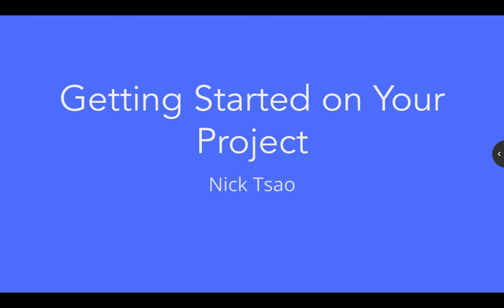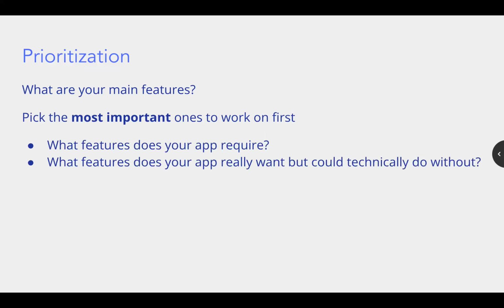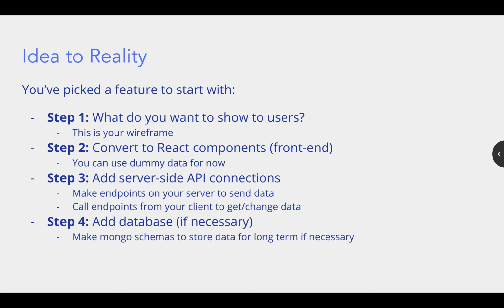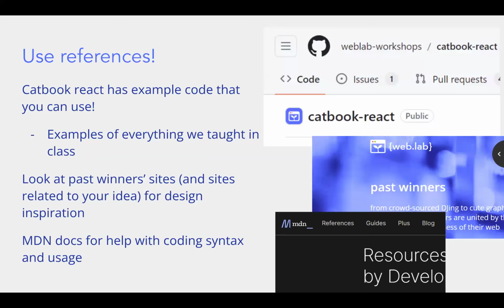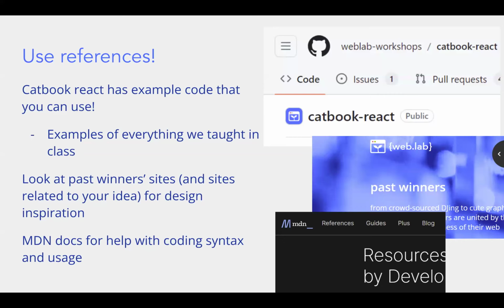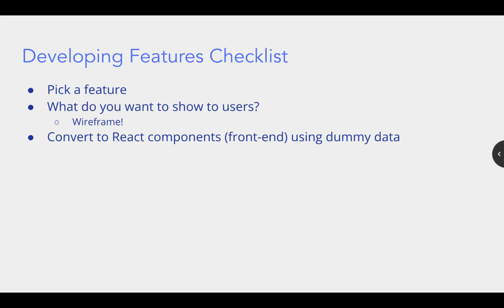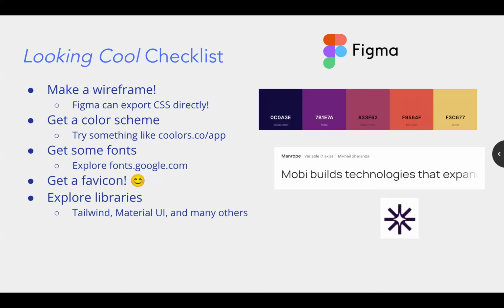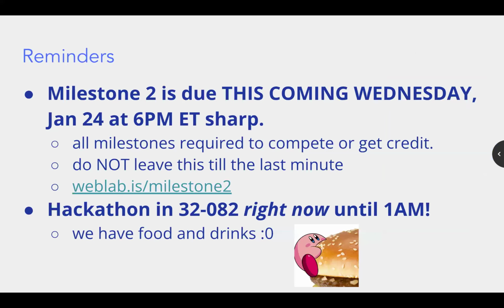IAP 2024 Day 9 - How to Start Your Project